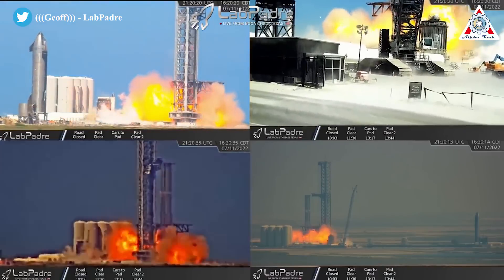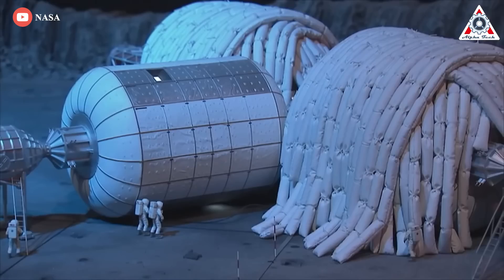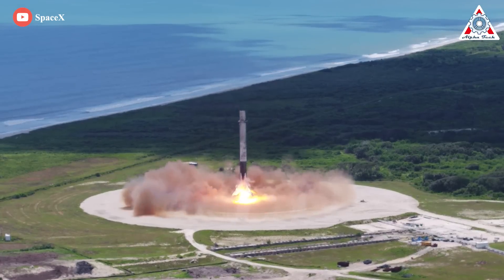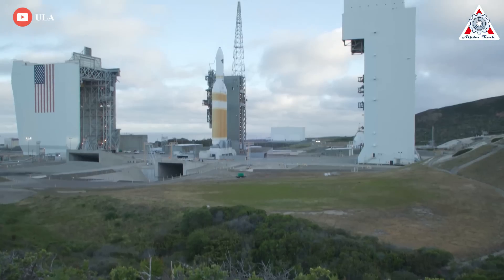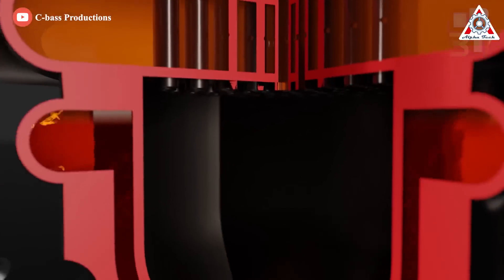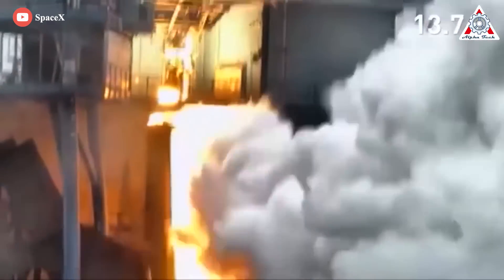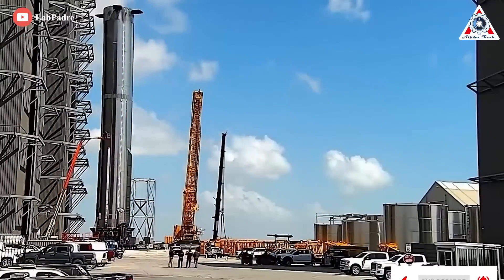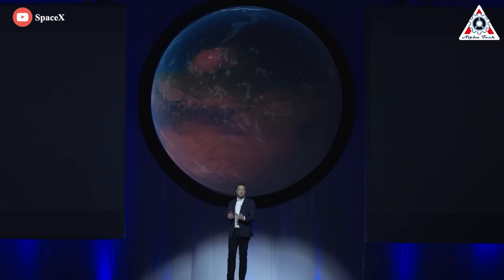Elon Musk’s real reason to Developed The insane Raptor 2 Engine!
Source of thumb:
SpaceX Raptor 2 keeps exploding pushing back the first orbital flight of the powerful Starship further.
In the last episode, we also explained about 33-raptor engine testing is a big problem for SpaceX and Elon Musk.
We received a lot of comments related to "Should've used 33 Merlins bro" or why does SpaceX have to make it so complicated?
However, there are some wild secrets behind Elon Musk's methane-guzzling super-rocket.
And this is why we have today's episode: " Elon Musk’s real reason for Developed The insane Raptor 2 Engine!"

Welcome back to the Alpha tech. We’d also like to take the time to thank you for your continued support of our channel. Let’s grab your favorite drink and dive into today's interesting topic:

The Raptor engine has been in development for the better part of a decade, going through a number of iterations. At its core, it’s like other engines, burning chemical fuel to produce thrust. But what Musk is upgrading for Raptor 2 is really burning all scientist's minds.

Most visible, its use of liquid oxygen and methane – something largely unprecedented in the rocket industry – and its innovative design means that it just might be SpaceX’s ace in the hole when it comes to exploring the Solar System.

Honestly, there is no other rocket engine capable of producing as much energy out of liquid methane and liquid oxygen as the Raptor engine. And making it more reusable with little to no refurbishment is the idea. That’s definitely going to help their business case if they can just fly over and over.